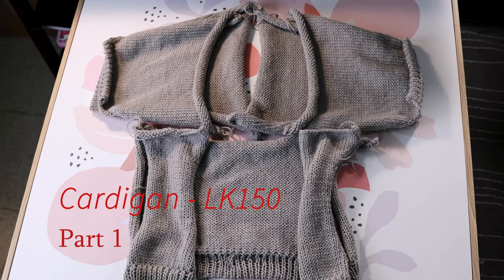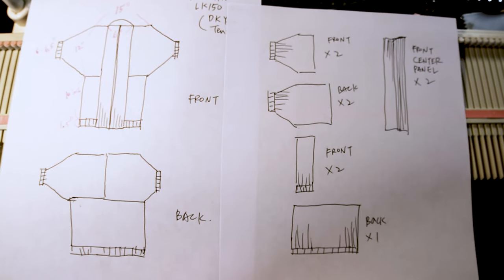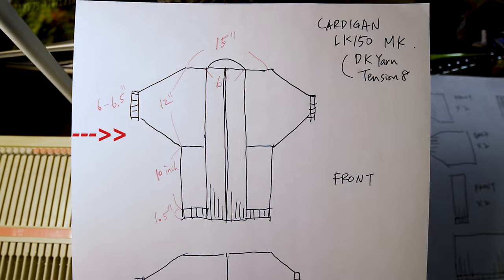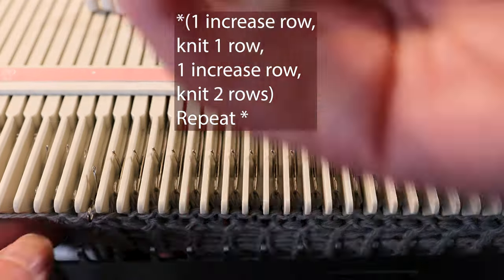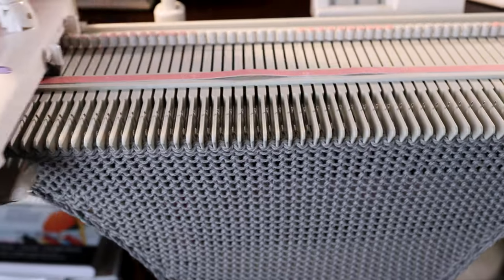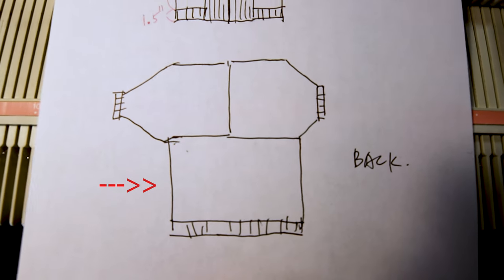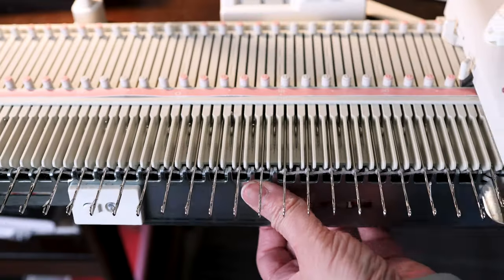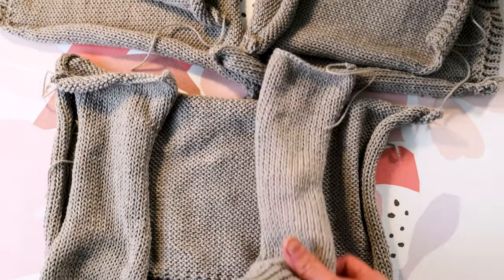Machine knitting a Cardigan with LK150 - Part 1 of 2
Cardigans come in various shapes and sizes. It is also more forgiving than a traditional jumper or sweater. This is part 1 of the cardigan knitting on the LK150. I use mock ribbing, so there is no separate ribbing after machine knitting. No ribber is required, and no complicated neck shaping either.
Link to the fur yarn on Amazon
3. Free bunny rabbit 24 st punch card pattern download